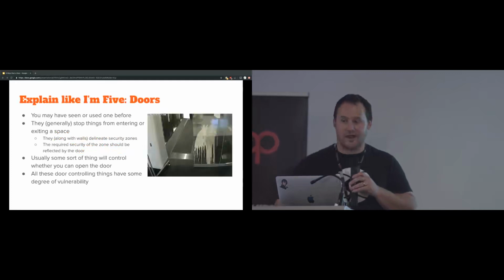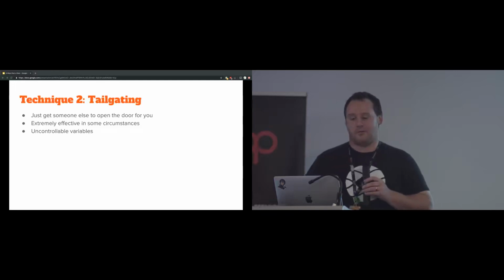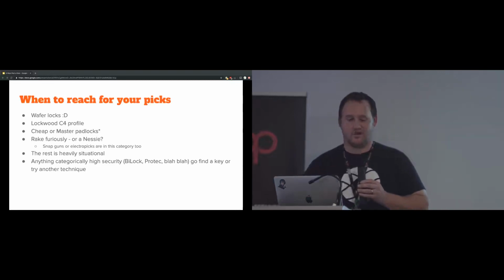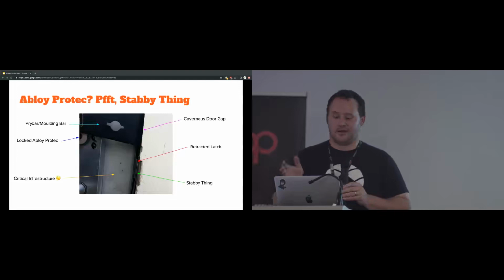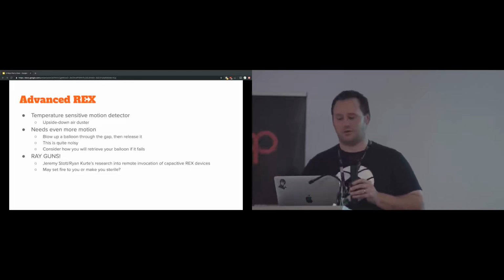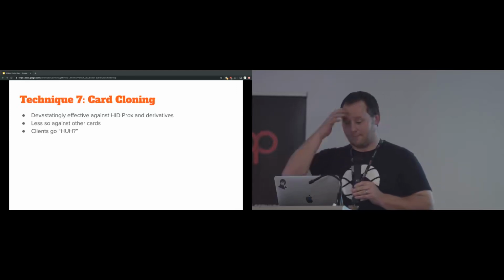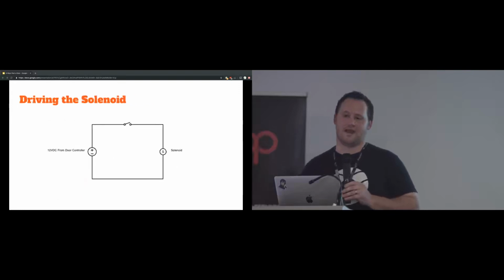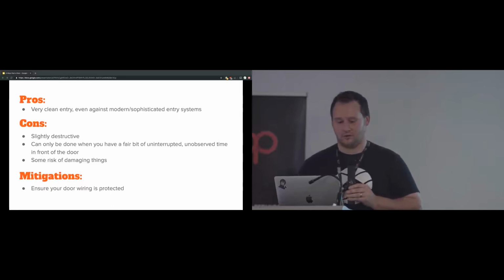8 ways to get past a door Logan Woods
OzSecCon 2019 Hacking conference